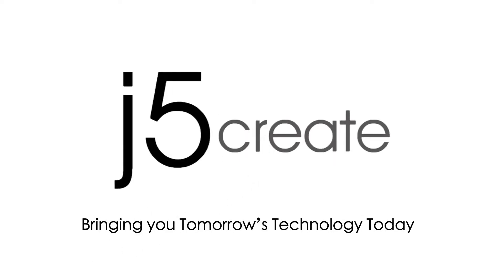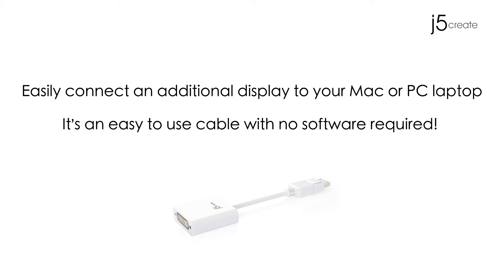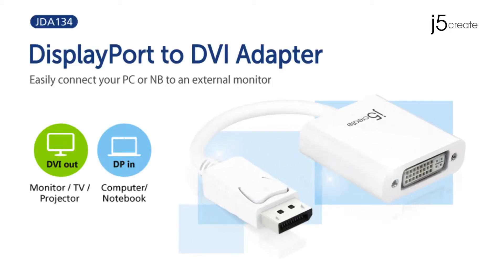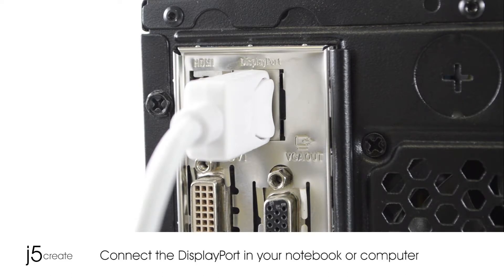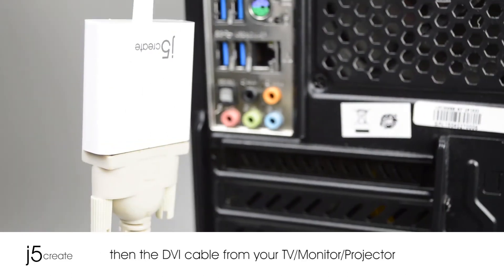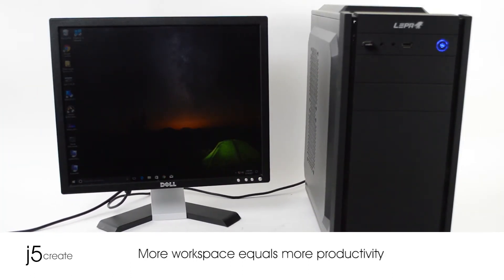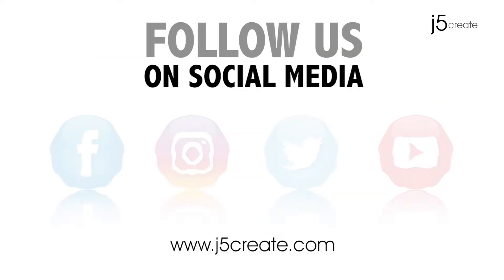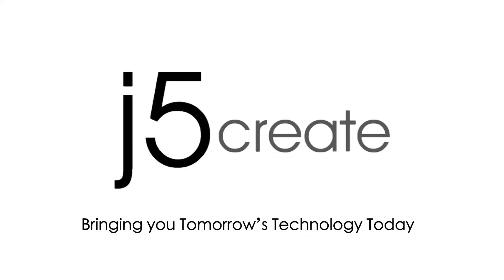j5create® DisplayPort™ to DVI Adapter JDA134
• Easy-to-use cable
• Compliant with DisplayPort™ interoperability specification v1.1a offering 1.62 Gbps and 2.7 Gbps
• Supports resolutions up to 1920 x 1200/1080P @ 60 Hz
• Supports full DisplayPort™ link training
• Dual-mode DisplayPort™ adapter
• Ideal accessory for Apple® iMac® or MacBook®

The JDA134 DisplayPort™ to DVI Adapter allows you to quickly and easily connect your Mac® or PC to an external monitor, HDTV, projector or other display device using a DVI input. With its plug-and-play technology, there is no need to download any drivers.

Once you’ve experienced multiple monitors, you’ll never want to go back to a single monitor again.